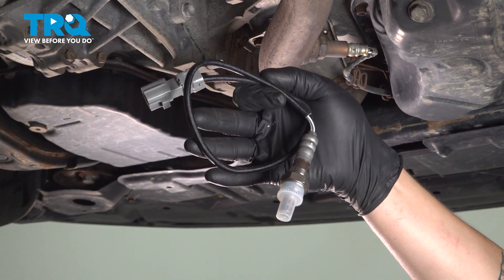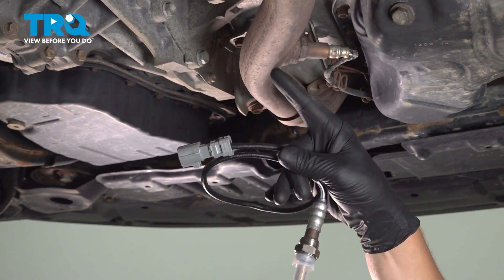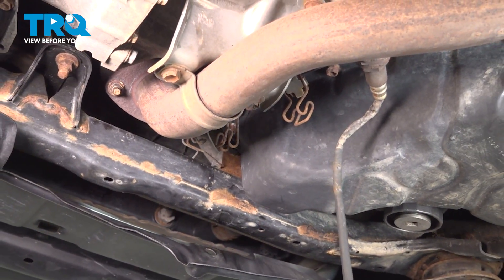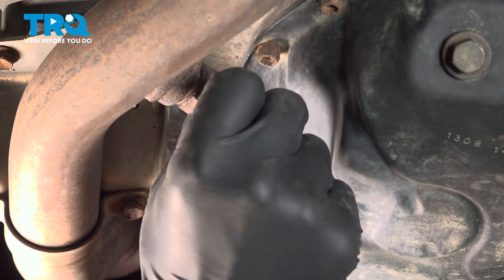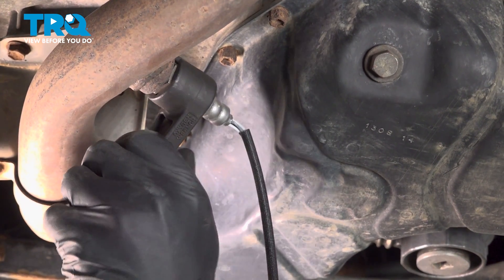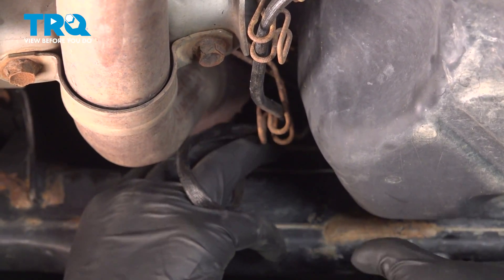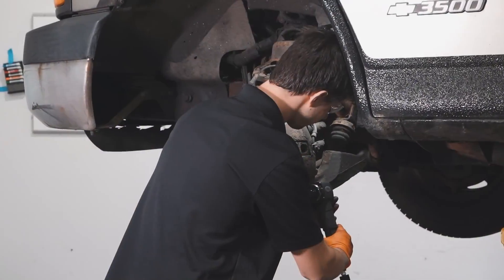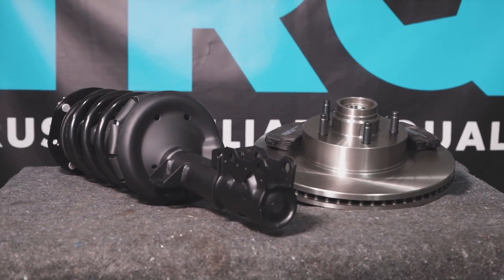How to Replace Downstream O2 Sensor 2014-2019 Toyota Highlander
This video shows you how to install new TRQ oxygen sensors on your 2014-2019 Toyota Highlander. The Oxygen (O2) sensors help monitor the emissions system in your vehicle. They measure the amount of oxygen passing through the exhaust, which informs the computer about proper fuel/air mixture, and the condition of the catalytic converter. Over time, the sensors may fail due to contamination, or reaching the end of their service life. TRQ offers new O2 sensors made to manufacturer’s specifications.

This repair was done on a 2014 Toyota Highlander XLE 3.5L Sport Utility 4-Door AWD Automatic and the process should be similar on the following vehicles:
2014 Toyota Highlander
2015 Toyota Highlander
2016 Toyota Highlander
2017 Toyota Highlander
2018 Toyota Highlander
2019 Toyota Highlander

Tools you will need:
• 22mm Wrench
• O2 Sensor Socket
• Circlip Pliers